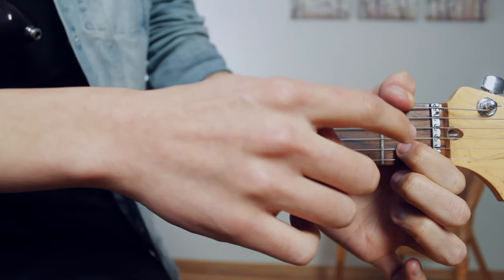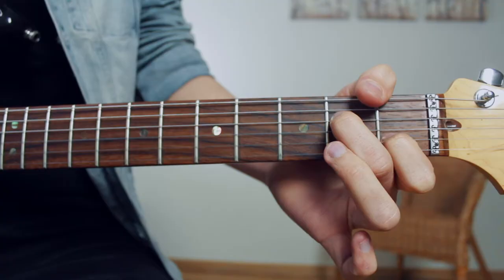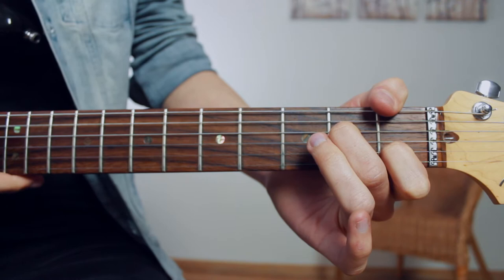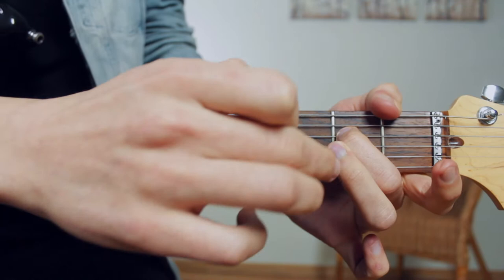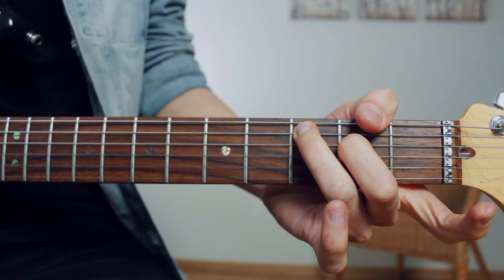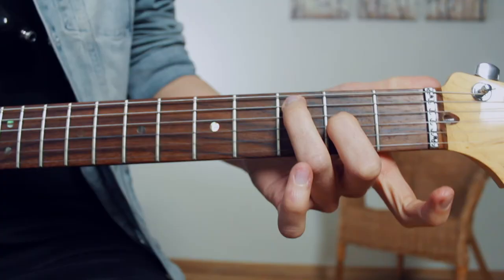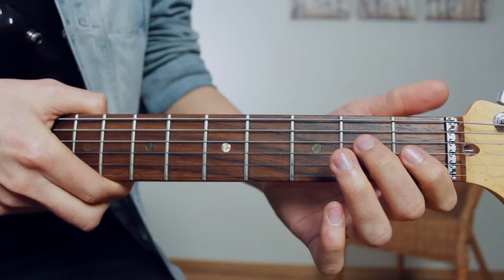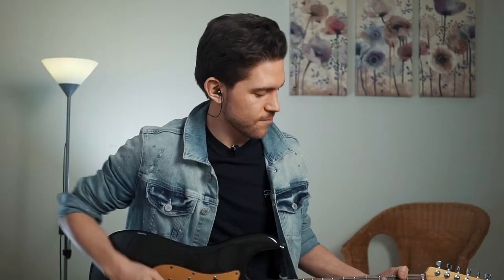The EASIEST Chords For Guitar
The 1st video of our Jan guitar challenge. Do you accept?
QUICK 30-SECOND GUITAR TIPS?
❤️  JOIN THE COMMUNITY! SOCIALS
Looking For Kemper Profiles?

🎸  WANT TO STUDY GUITAR WITH ME?
HD multiple camera angle lessons conducted either on ZOOM (Best) or SKYPE.